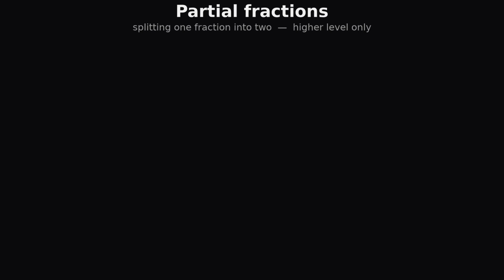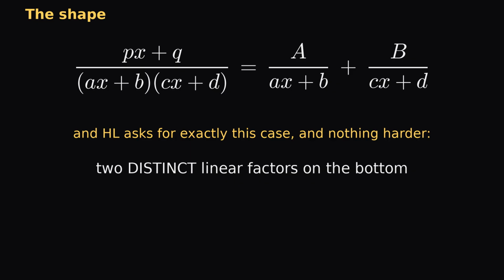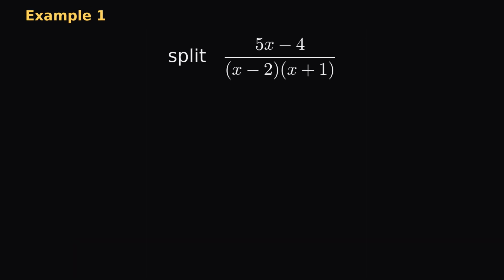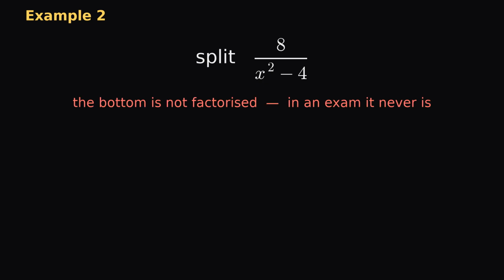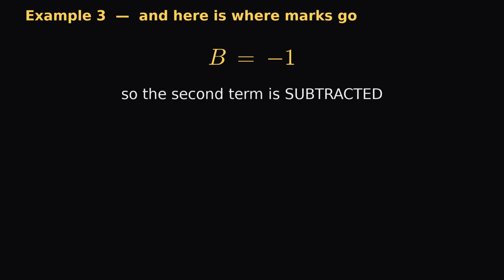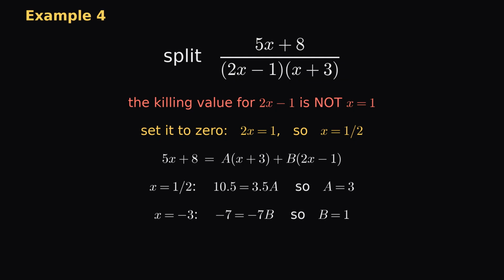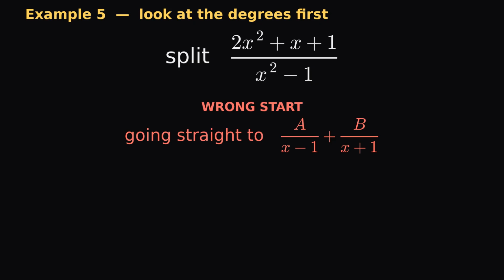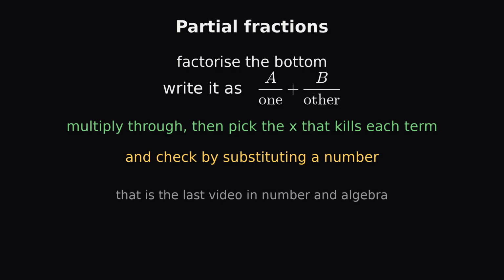Partial Fractions Explained | IB Math AA HL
Partial fractions, with five worked examples and the degree check that has to happen before any of the work. IB Math AA HL only.

The fastest way to see why anyone bothers with this topic is to look at what it lets you do next. Eight over x squared minus four, you cannot integrate as it stands. Two over x minus two, minus two over x plus two, you can do almost without thinking, because each piece is just one over something. Those two are the same expression. Partial fractions is not really a topic on its own. It is the step that makes the next thing possible.

And you have already done it backwards a thousand times. Put those two pieces over a common denominator and you get the first one back. Partial fractions is that, run in reverse.

Higher level asks for exactly one case and nothing harder. Two distinct linear factors on the bottom, and the top a lower degree than the bottom. No repeated factors, and no quadratics that will not factorise. If you have seen a longer version of this topic somewhere else, most of it is not examined here.

The method is faster than it looks. Write it as A over the first factor plus B over the second, multiply through by the whole denominator, and every fraction disappears. Then the trick: that equation is true for every value of x, so you get to pick x, and you pick the value that kills one of the terms. Two substitutions, two answers, and no simultaneous equations anywhere.

Example four is worth the attention. The first factor is two x minus one, and the value that kills it is not one, it is a half. Set the factor to zero and solve it rather than guessing. And example five is a trap that sits before any of the work: when the top and the bottom are both degree two, going straight to A over one factor plus B over the other cannot work, because those two recombined always give a top of degree one at most. They can never produce an x squared. Look at the degrees first and divide.

The check to actually do is one substitution. Put x equal to three into both forms and they both give twenty three over thirty. That catches a sign error or a swapped A and B immediately.

0:00 The integral you cannot do, and the one you can
0:39 It is adding fractions, run in reverse
1:09 The shape, and exactly what HL asks for
1:44 The method - choose x to kill a term
2:26 Example 1 - the method straight, and the recombine check
3:48 Example 2 - factorise the bottom first
4:56 Example 3 - where the sign costs marks
5:54 Example 4 - a factor with a leading coefficient
7:02 The check - one substitution into both forms
7:46 Example 5 - look at the degrees first
9:15 Recap, and what comes next

Suitable for IB Math AA HL.